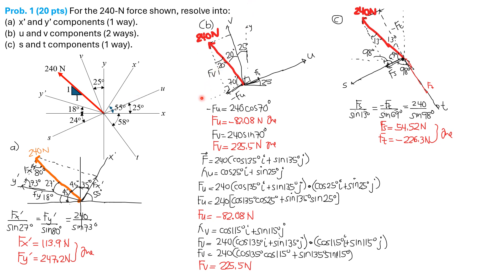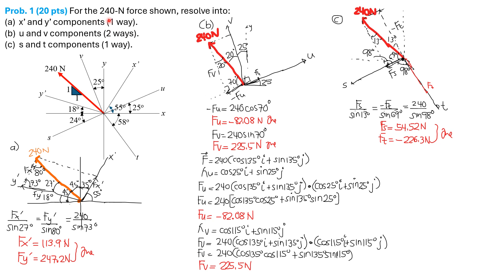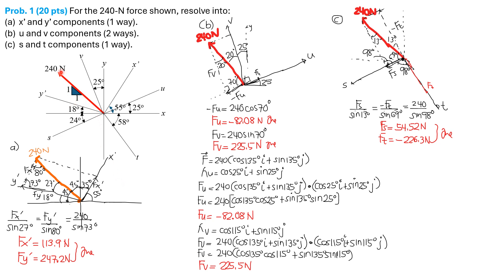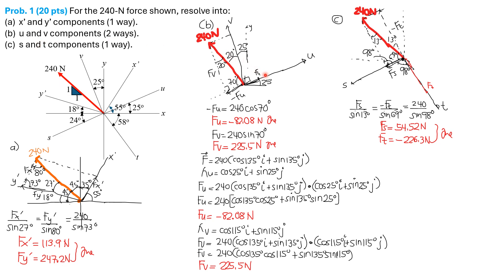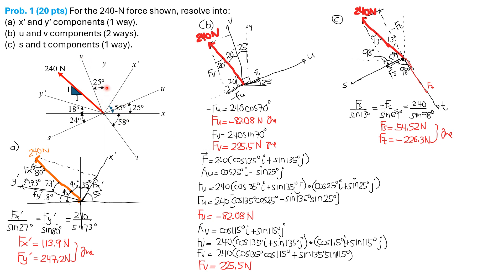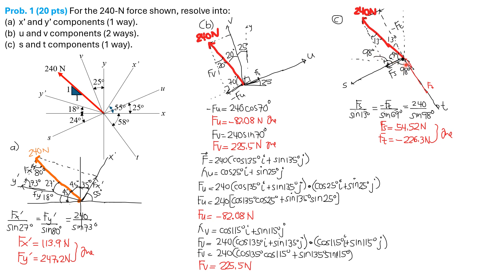Resultant of Concurrent, Coplanar Force System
This video contains 3 problems given as part of QUIZ 1 in statics under my class.